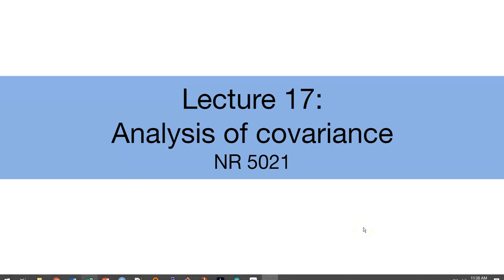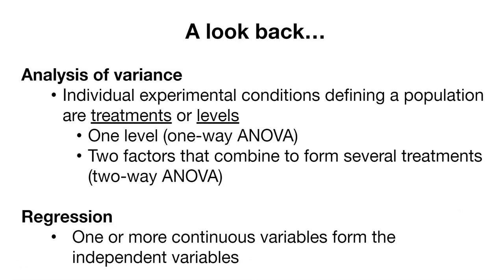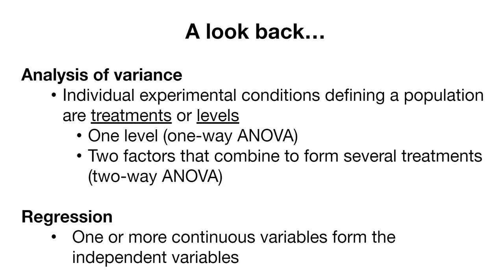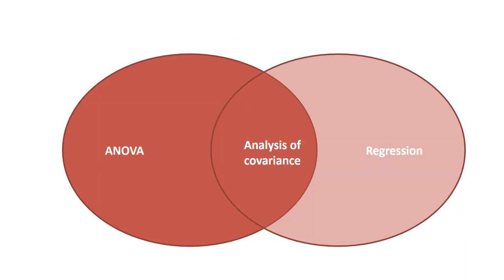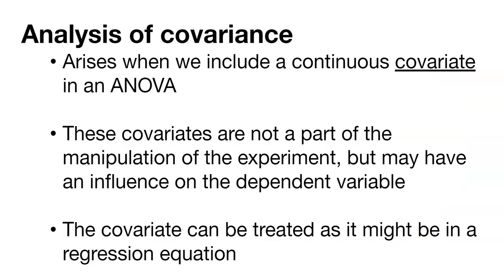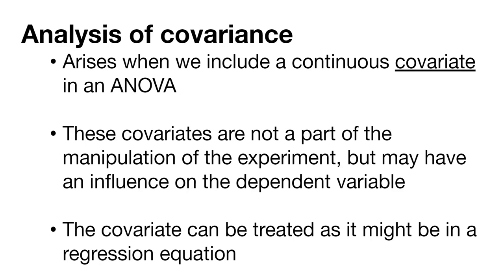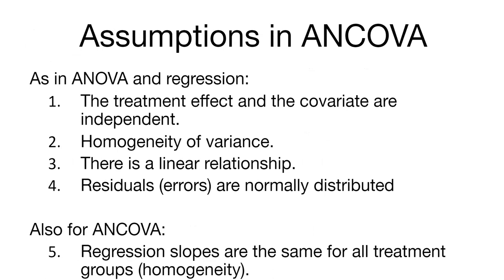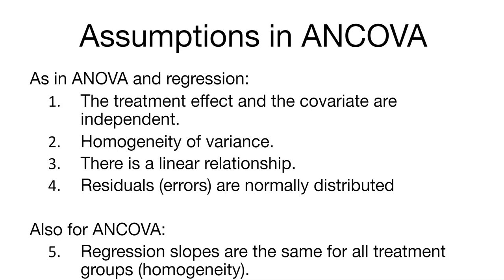Topic 17.1: Introduction to analysis of covariance